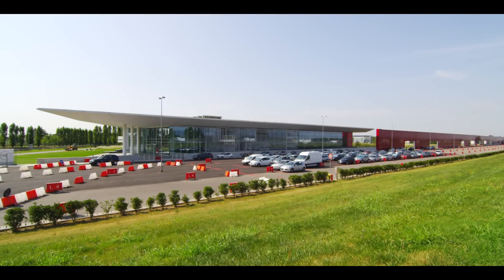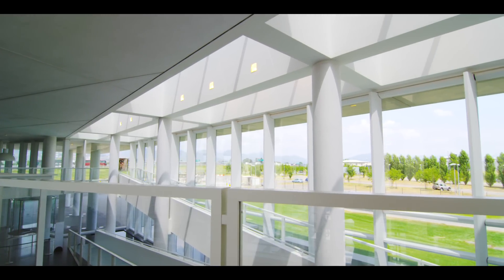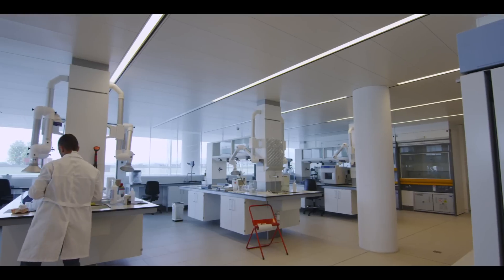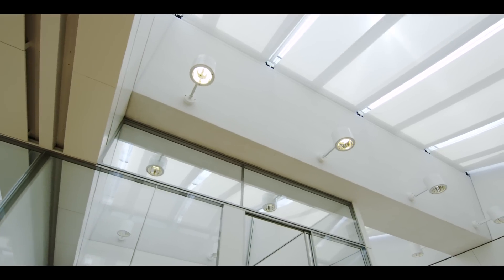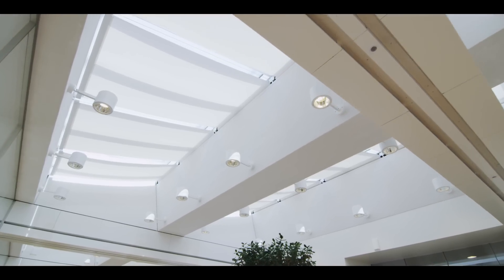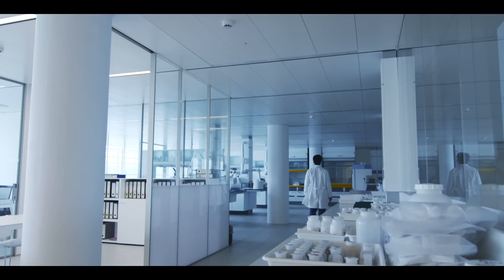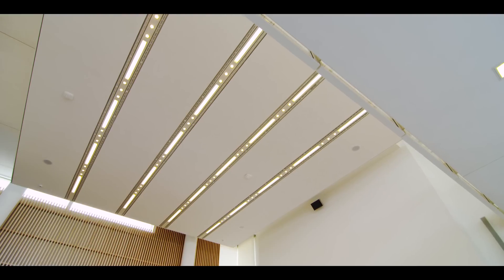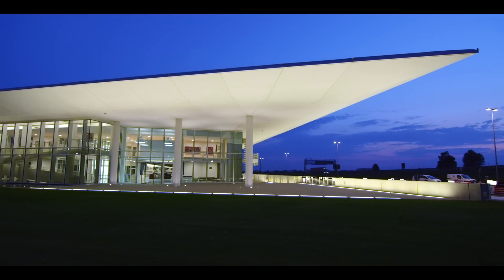Italcementi i.Lab lighting - iGuzzini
i.Lab, the new Italcementi Research and Innovation Centre, is located at the eastern end of Bergamo's Kilometro Rosso Science and Technology Park and is the ideal structure following on from the red "wall" which stretches out alongside the Milan - Venice motorway.

i.Lab meets the strictest requirements in terms of energy saving and innovative design and is LEED (Leadership in Energy and Environmental Design) "Platinum" certified, the highest energy and environmental certification standard in the world for buildings.

The basic requirement for the lighting design, by Piero Castiglioni and Guido Bianchi was for complete camouflaging of the luminaires in the setting. All of the luminaries had to be absorbed by the architectural structure. There were to be no "obvious" lights: what had to be highlighted was the structure and the material used.

This building's architectural lighting emphasises the main entrance area, accentuated by a cantilever roof, projecting around 20 metres, and a concrete-lined space, which also helps to mark out the horizontal extension of the entire building. The cantilever roof creates a large, two storey high covered outdoor square, blending naturally into the glazed entrance hall which, in turn, joins the two wings of the building.

The hall and communal areas have fluorescent and metal halide Lightshed luminaires, with iGuzzini luminaires providing general lighting.

Richard Meier created a structure split into two storeys above ground level, for laboratories and offices, plus another two storeys below ground, covering a total of 11,000 square metres, of which 7,500 are exclusively for research laboratories.

The laboratory area is lit with special (iN70) luminaires, whose light washes over the ceiling and which have a dark light optic for controlled luminance. The lighting in this area was set up by working closely with the makers of the partition walls: the need for enough lighting for work tables had to be reconciled with the need to leave the ceiling free to house the extractors essential in this environment where many chemicals are handled.

The laboratories are in the first wing, parallel with the motorway, together with the offices and a large library of more than 10,000 books which is a reference point for the designers and engineers dealing with cement- and concrete-related matters. The outside of this wing is lit by fluorescent Linealuce recessed luminaires for grazing light, combined with Platea floodlights.

The second wing, perpendicular to the first, has a ground floor cafeteria and a large conference room, whilst there are reception/sales offices on the upper storey.

The conference room can seat up to 240, is double-height, with windows giving onto the inner courtyard and has access to the upper storey. The volume is intersected by a second, smaller room, at the upper storey, intended for meetings and work gatherings. This second meeting room is lit by Light Air luminaires, whilst the main conference room is lit with Hub lights, arranged in ceiling grooves and alternating with LED recessed luminaires. For the foyer lighting we used Deep Frame LED luminaires.

The offices are lit with Light Shed luminaires, cast into the reinforced concrete, and with special "cantilever" iRoll luminaires, mounted on an arm. All of the luminaires used are compatible with the DALI protocol.